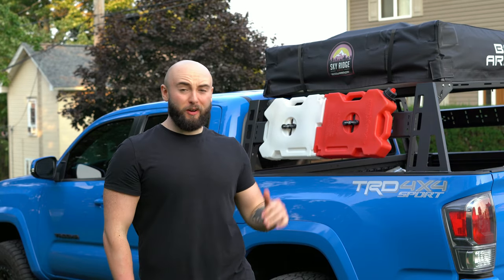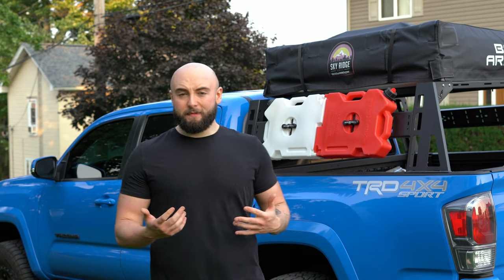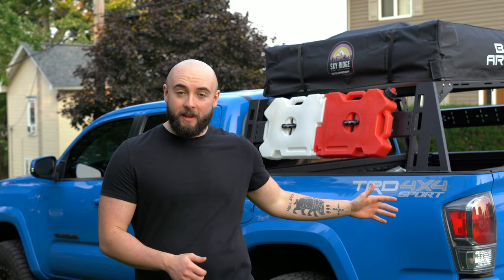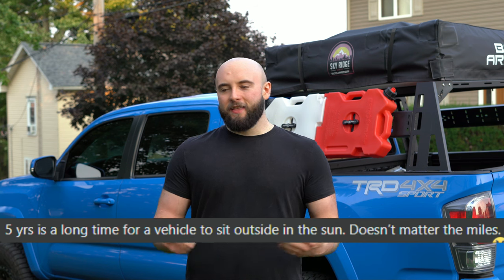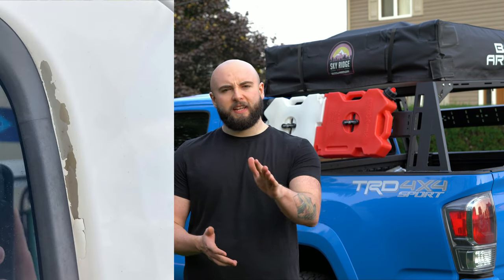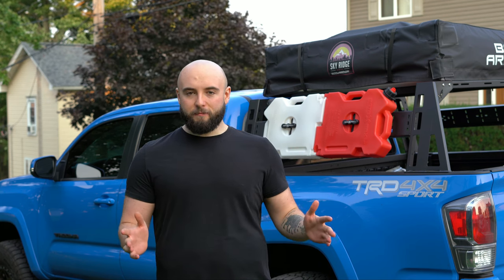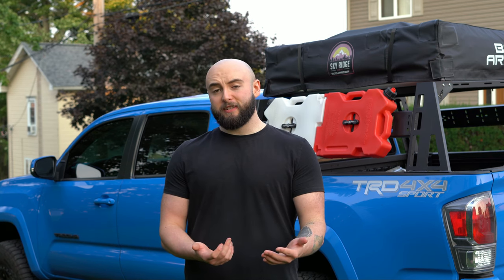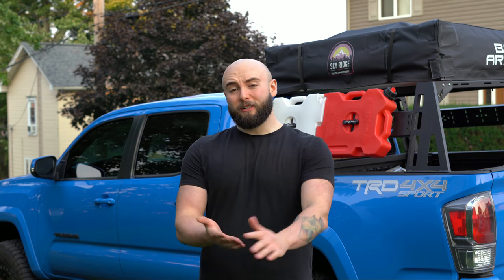Toyota Has A Big Problem With The Tacoma...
Toyota has a big problem with the Tacoma and the quality of the trucks they are producing.  The pain on the third gen Tacoma seems to be very thing and is casing consumers to suffer.

TRUCK PRODUCTS
Interior Lights

Roof Top Tent

Tailgate Letters

Interior Lights